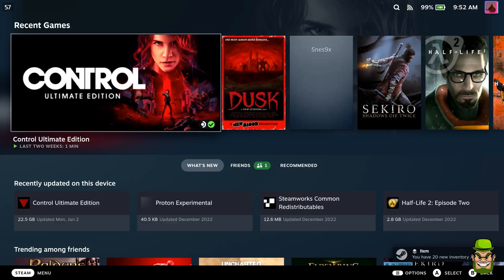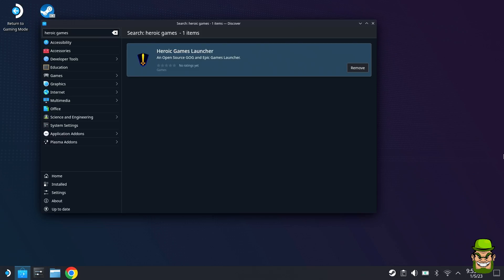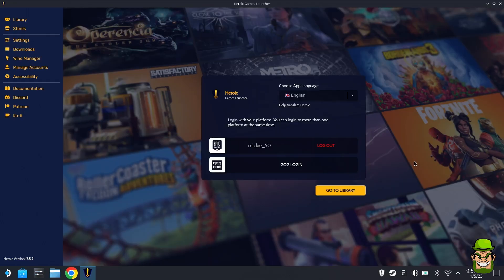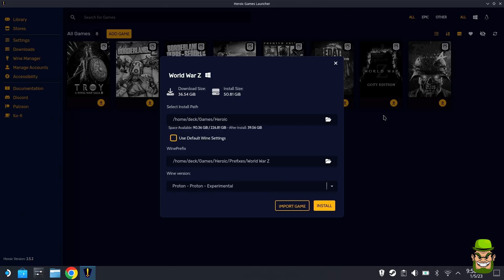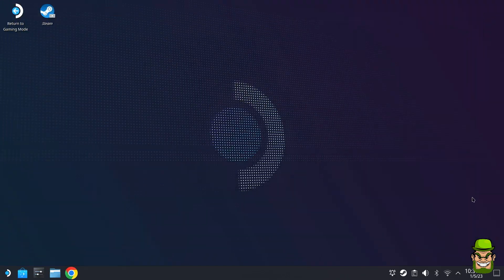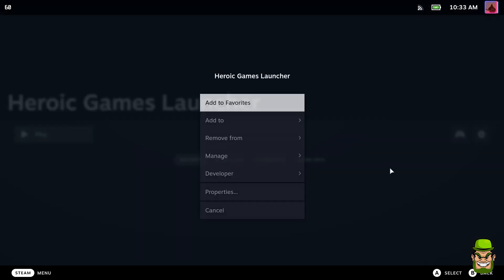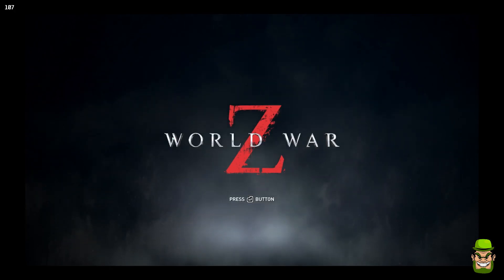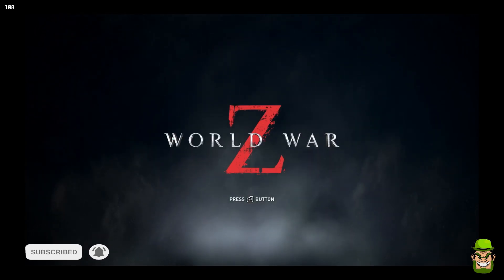Steam Deck Tutorial Heroic Games Launcher 4 Minute Tutorial Epic Games GOG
This is the easiest method of getting services like the Epic Games Launcher and GOG Games onto you Steam Deck!

Thanks & Sláinte!